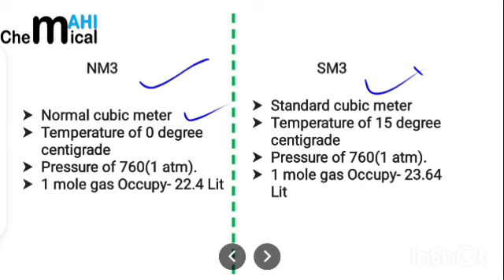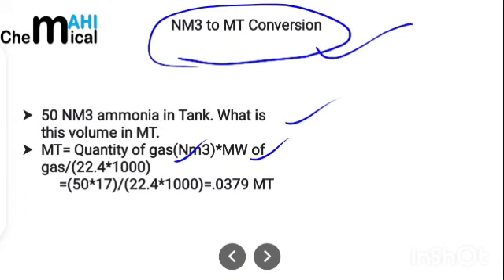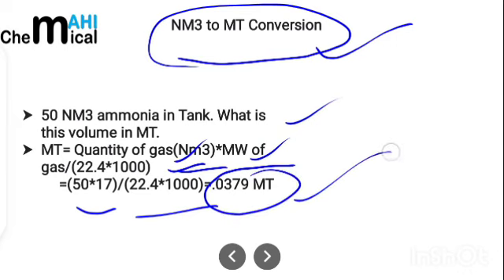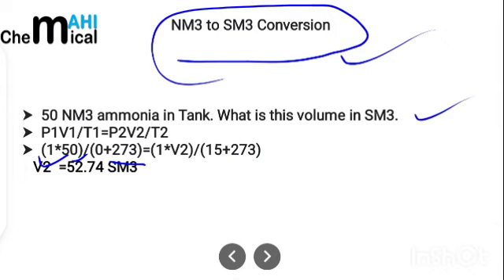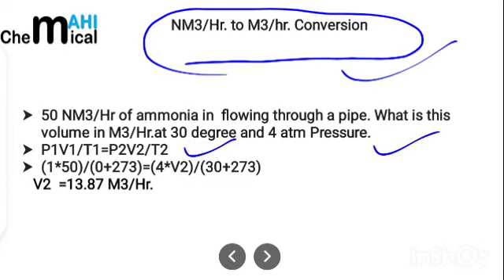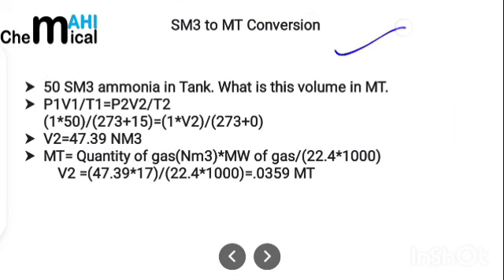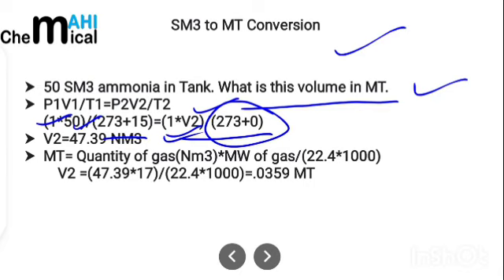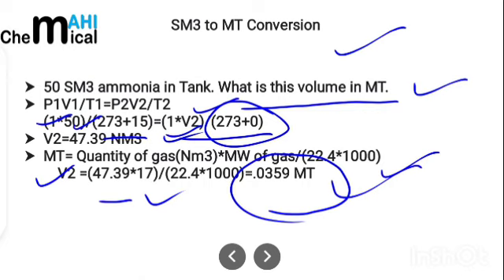NM3 to SM3,NM3 to M3,NM3 to MT conversion@ChemicalMahi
In this lecture i have basically discussed how to convert NM3 to MT,NM3 to SM3 and NM3 to M3.